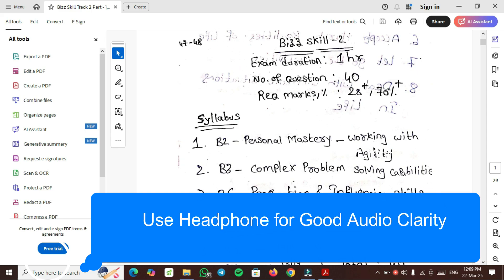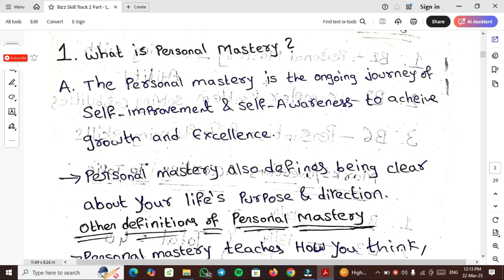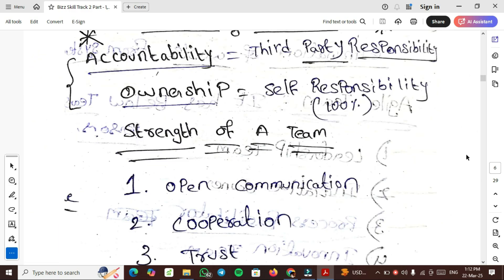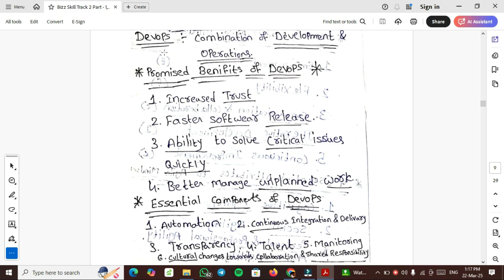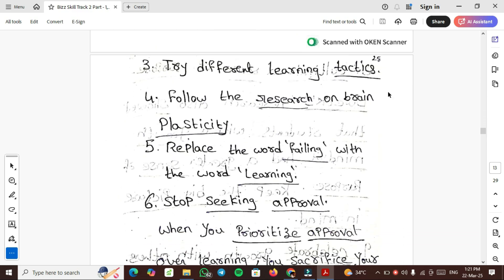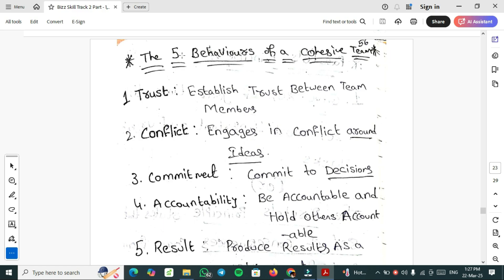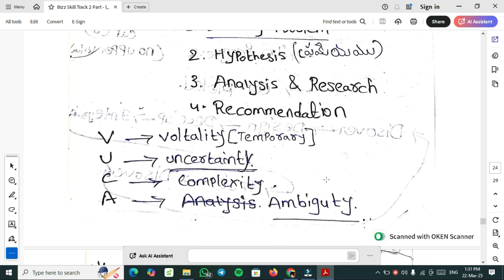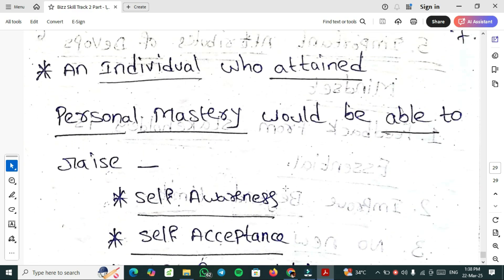TCS Wings 1 Bussiness Skill 2 Important Topics || TCS Business skill Track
Join this Telegram channel For the latest Wings1 , Jobs & Internship Updates 📝

Topics Covered in this video :

tcs wings 1
tcs ninja
tcs ninja to digital
tcs digital
tcs digital salary
tcs ninja salary
tcs innovator
TCS elevate wings 1 digital capability assessment
TCS elevate wings 1,
TCS elevate wings,
TCS elevate wings 1 result,
TCS elevate wing 1,
elevate wings,
tcs wings1,
elevated wings,
TCS wings,elevate wings 1 2024,TCS elevate wings path 1,